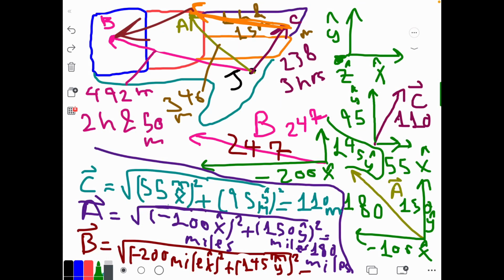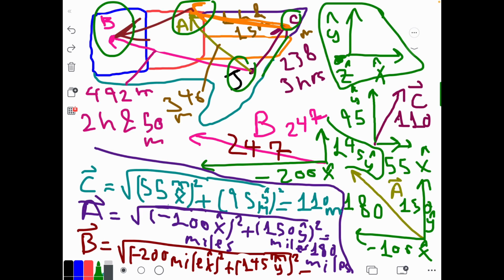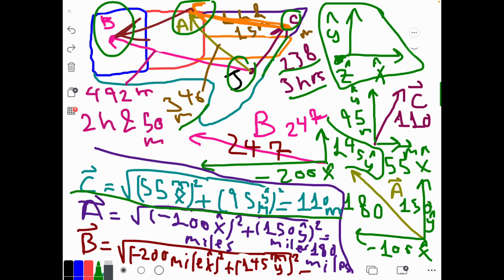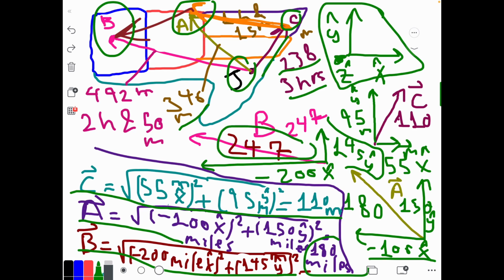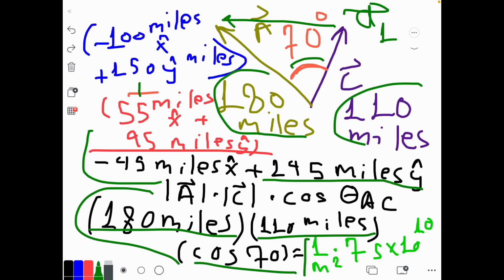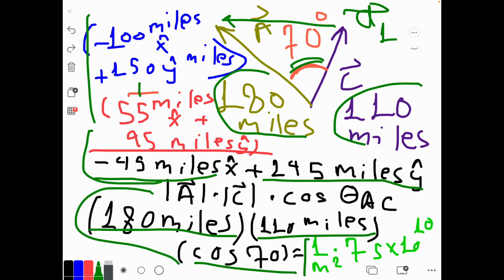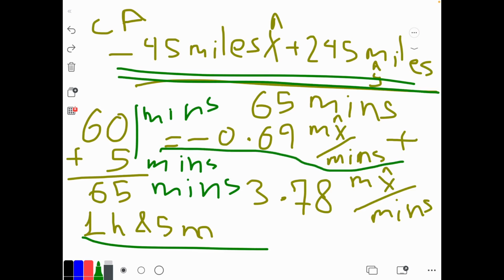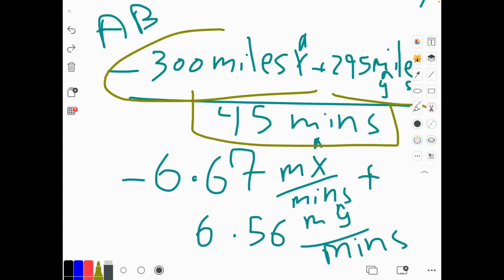[Speedy Explanation] Kinematics Vectors | Calculus and Physics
This explanation is speedy and may find annoying or speedy but to make it less than 5 minutes.